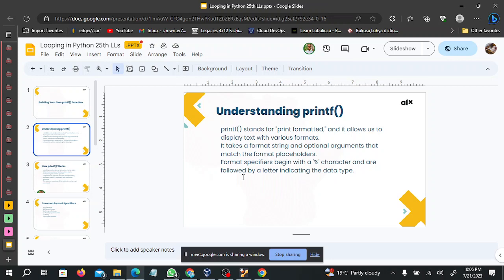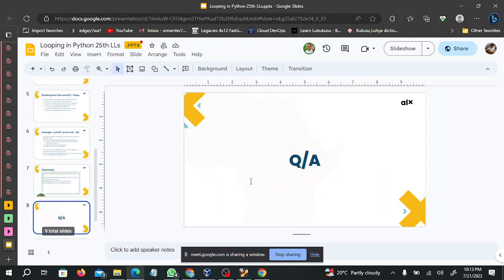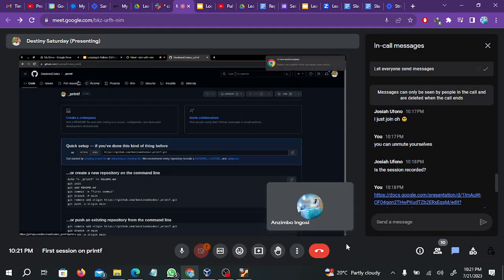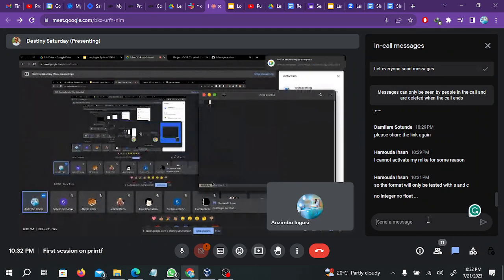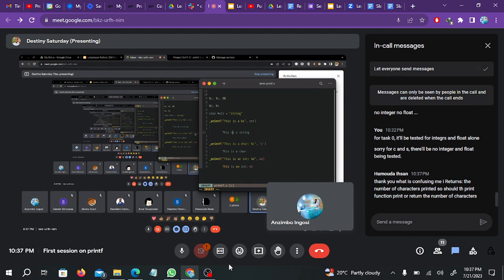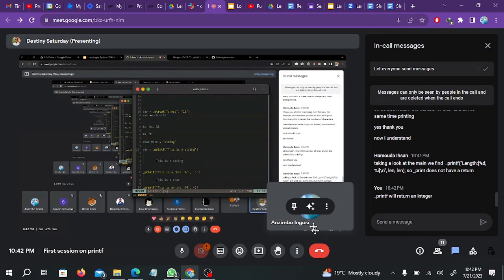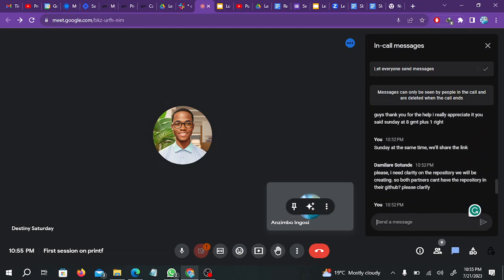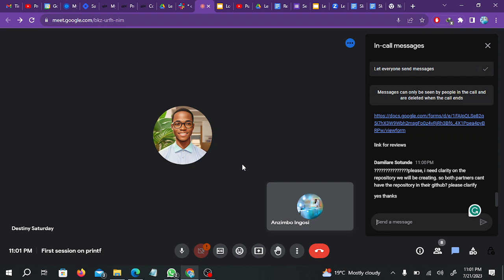Brainstorming on printf with alx learning ambassadors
A discussion on the working of printf and navigating the  printf alx project.